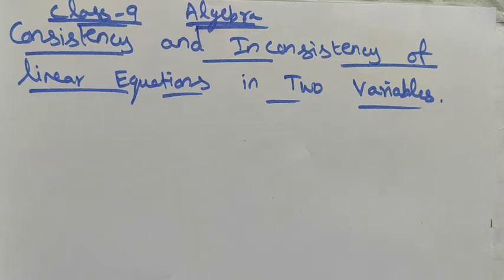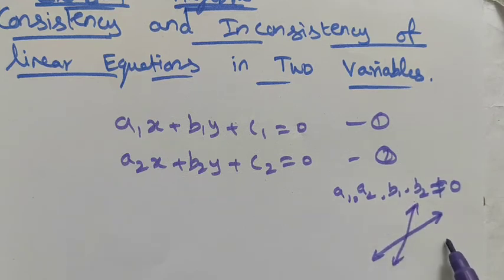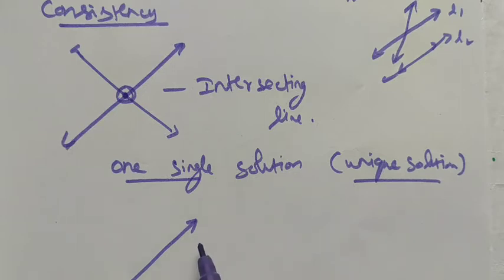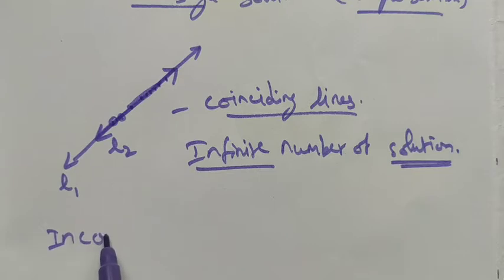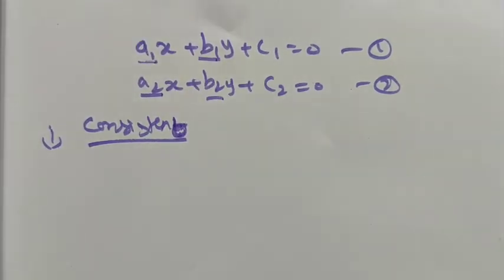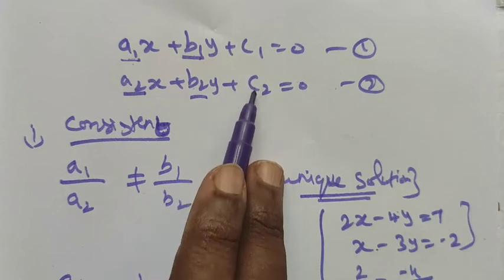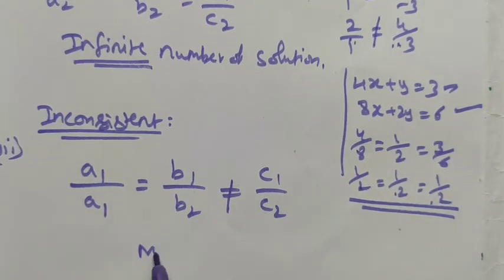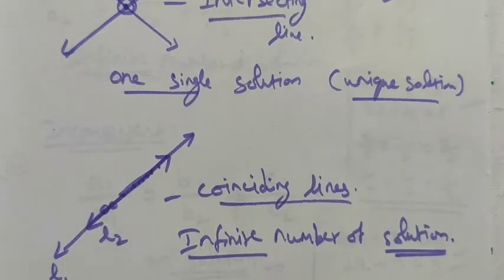TN Class-9 Maths Chapter-3 Linear Equation in Two Variables , Consistent and Inconsistent.. Intro..